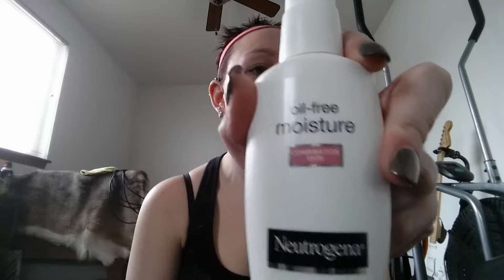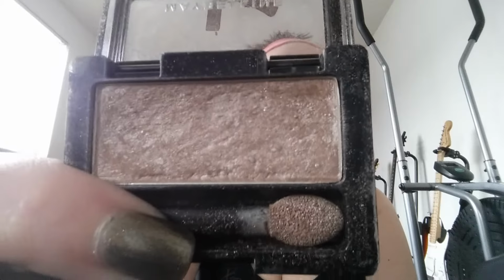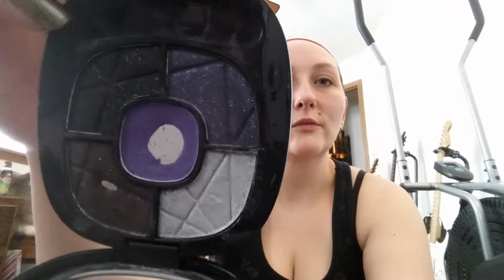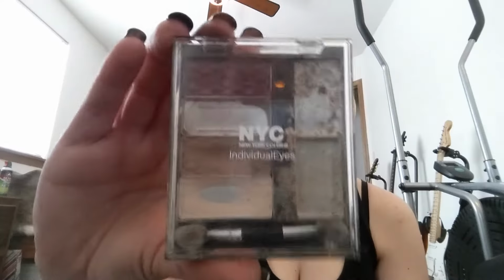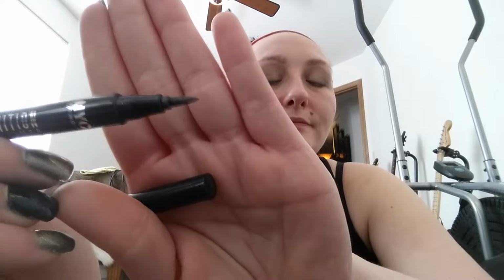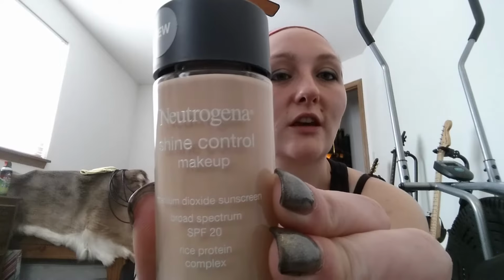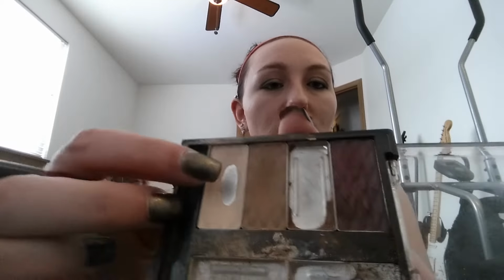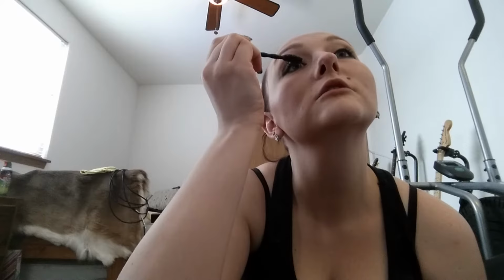Get ready with me!